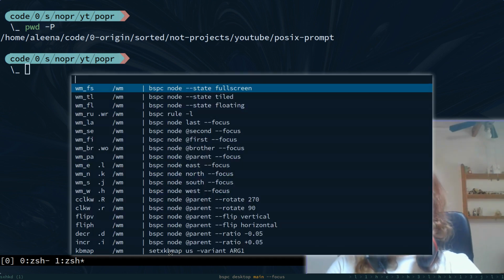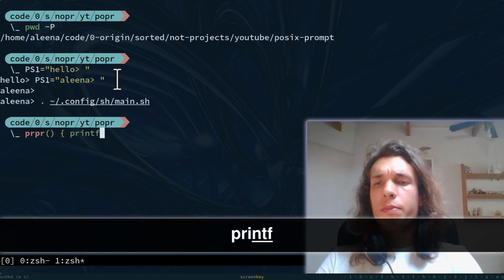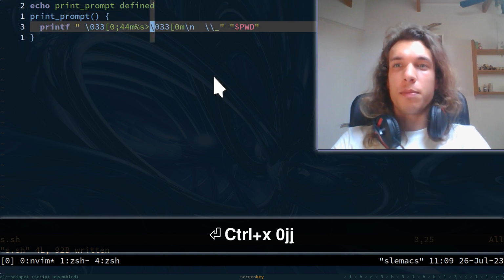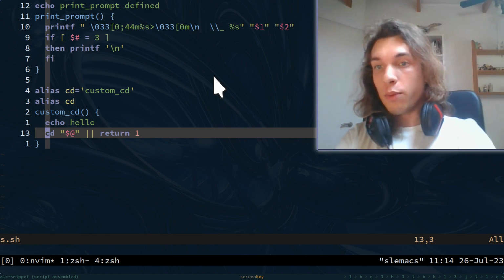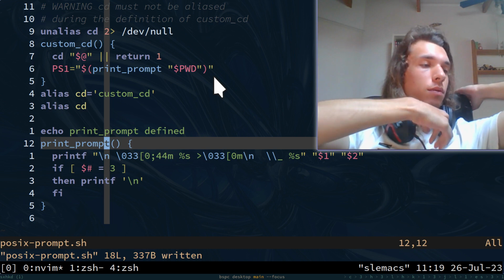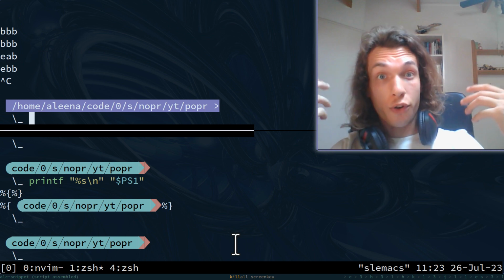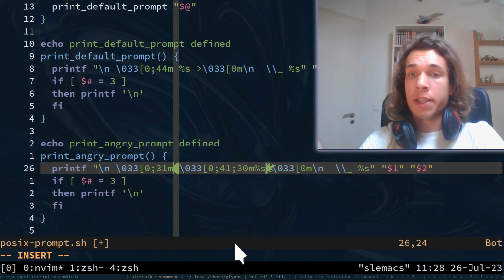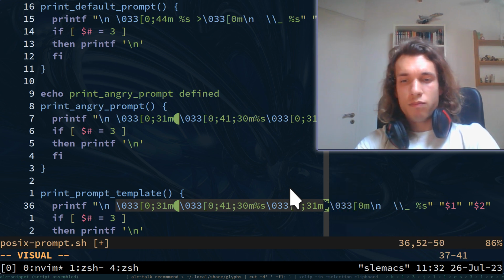Want a custom POSIX prompt? You may carry it from shell to shell.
Tutorial on how to make a POSIX shell prompt that can work in any POSIX shell, under POSIX emulation (or not, if it's carefully made). Largely I'm showing my way of working, which is relaxed and self aware as much as possible, at the cost of speed.